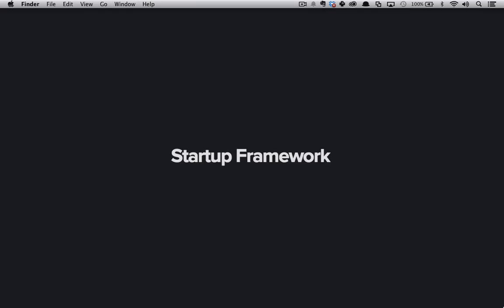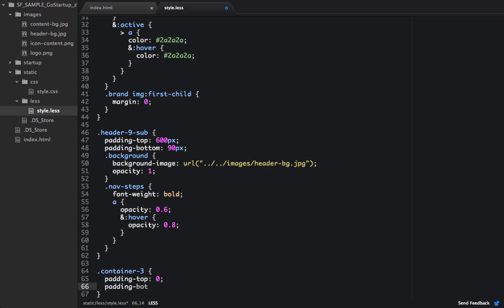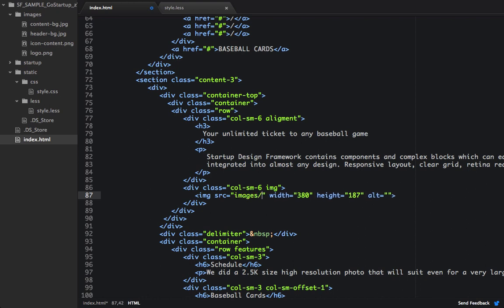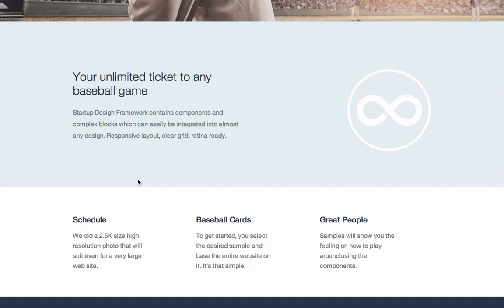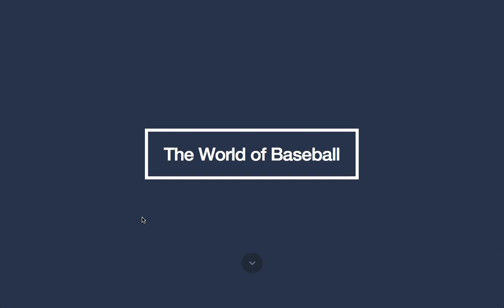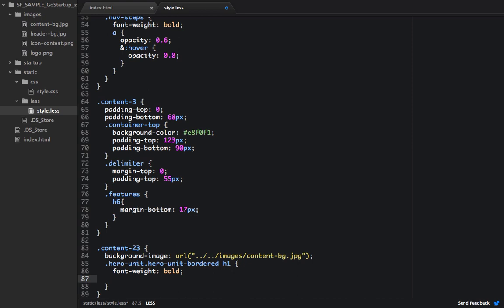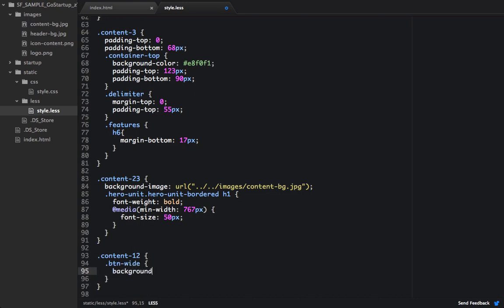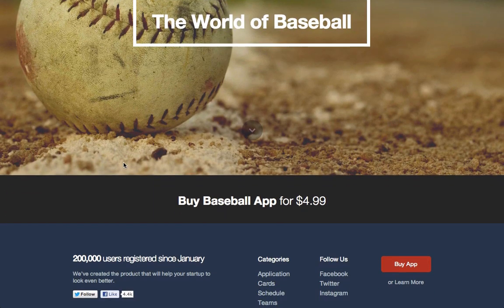How to Customize a Website with Startup Framework (Part 3 - Content)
This video teaches you how to create custom styles for the content section of the website using Startup Framework. Customization options include changes to the color palette, padding styles or icon styles.

The 6-minute video walks you through changes to content blocks within the framework. Using CSS styling, background, fonts, colors and location of elements can be moved on the site.